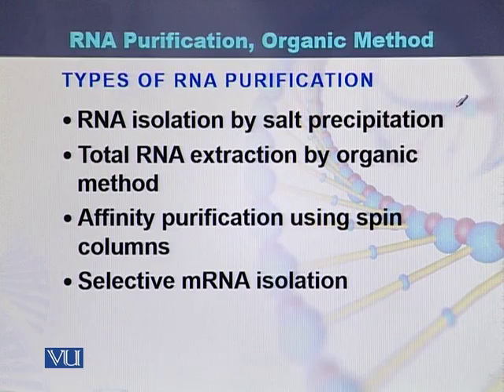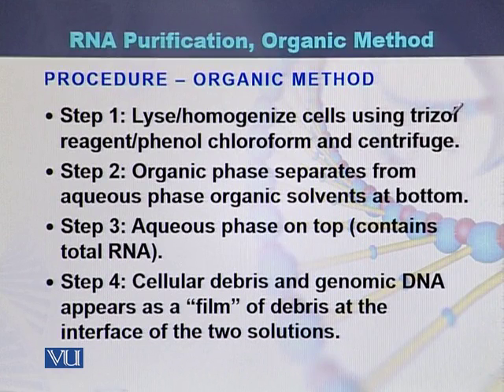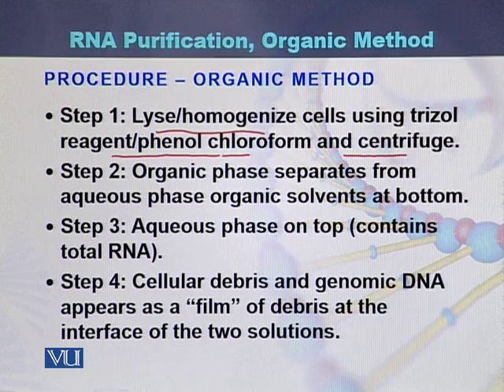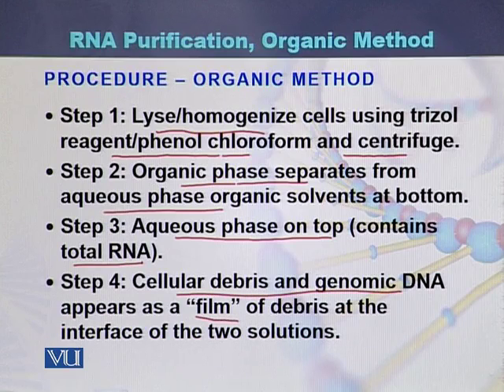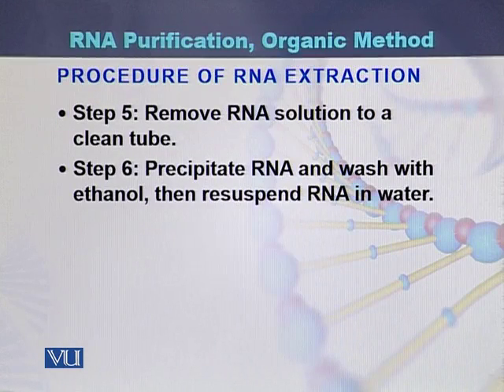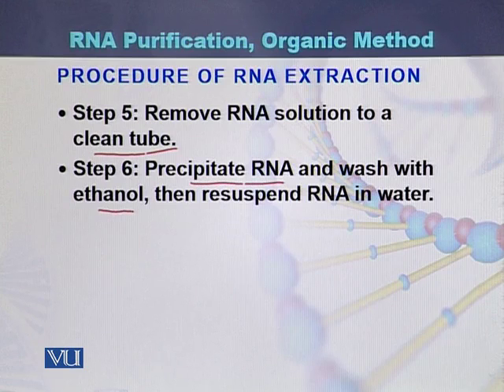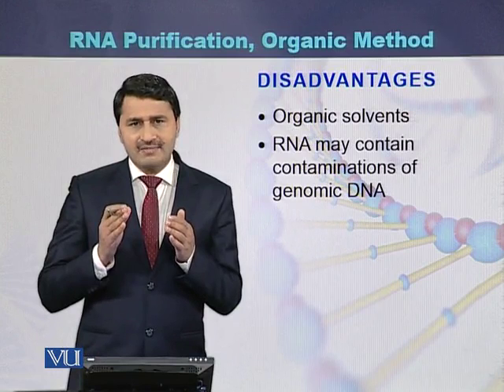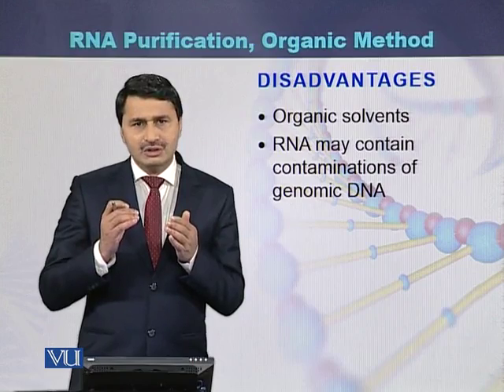BIO301_Topic200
Topic: 200